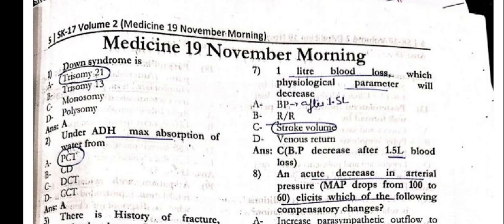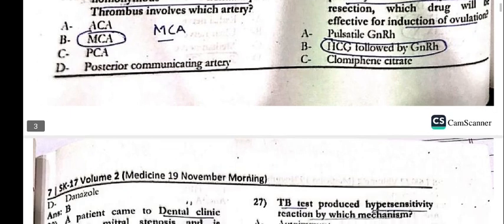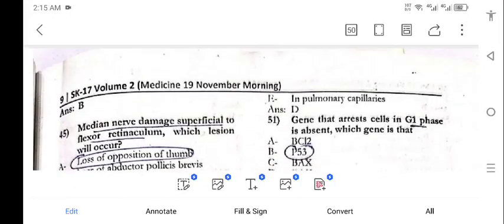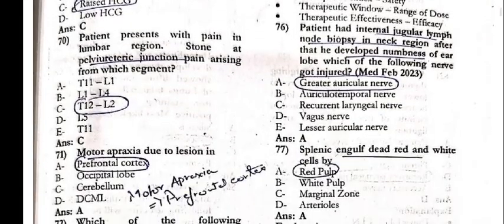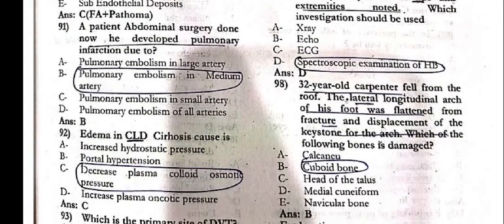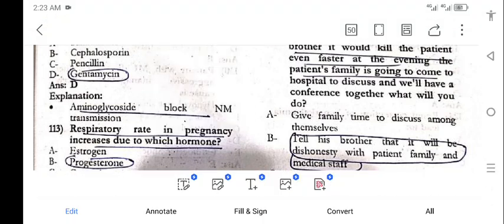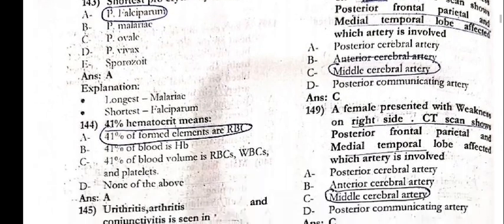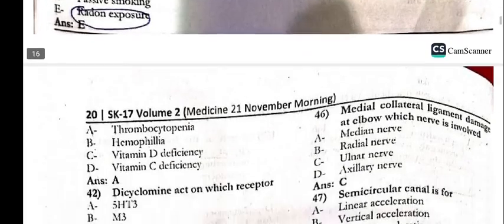Sk17 series fcpsquestionbank fcps key to success Revise Mcqs again and again.